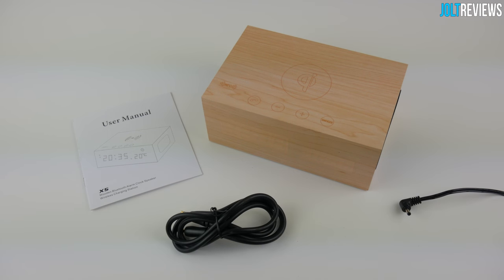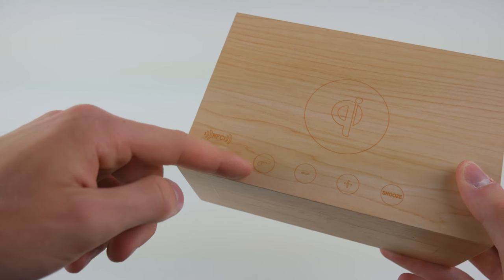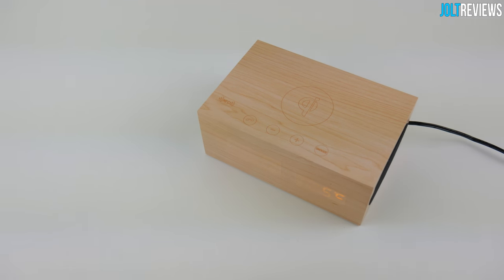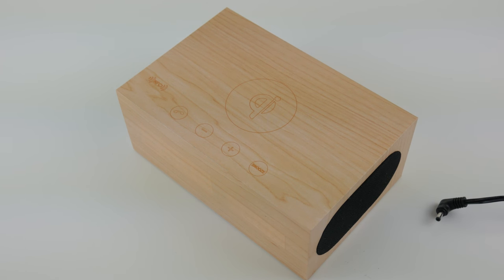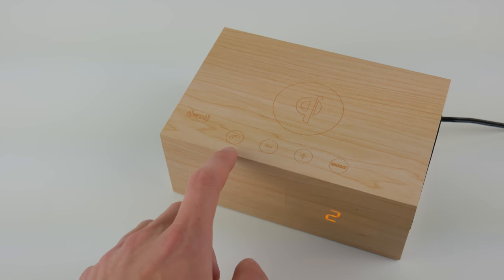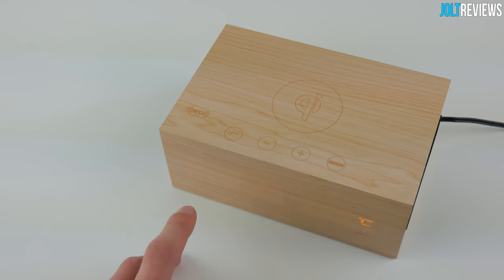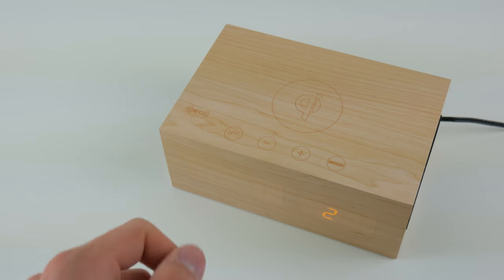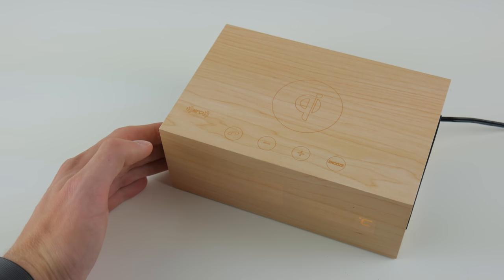SinoPro X5 Multi-Function Wooden Alarm Clock [Review]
This video contains: A review of the SinoPro Multi-Function Qi Wireless Charger Bluetooth Wood Speaker with Built in Mic, NFC, Thermometer, Time Display, Clock